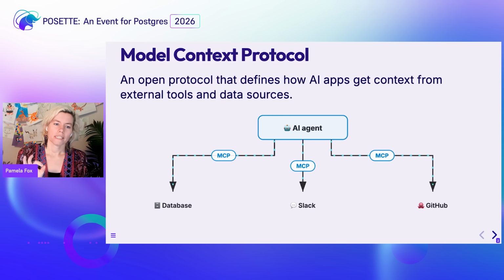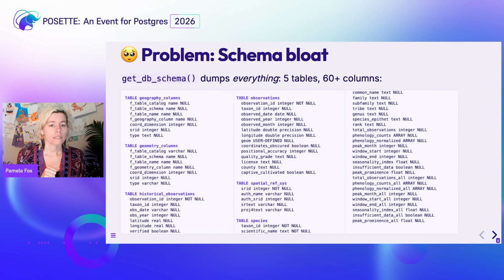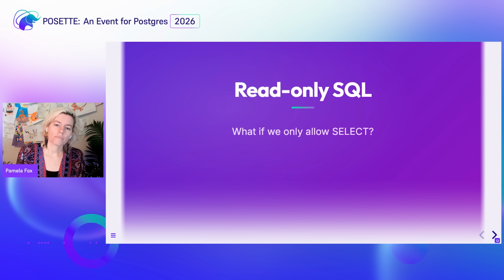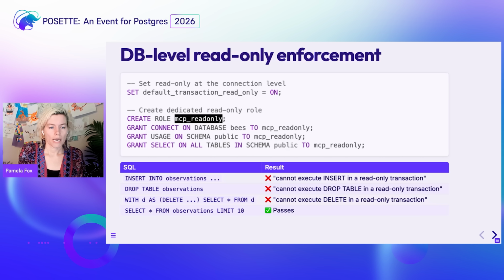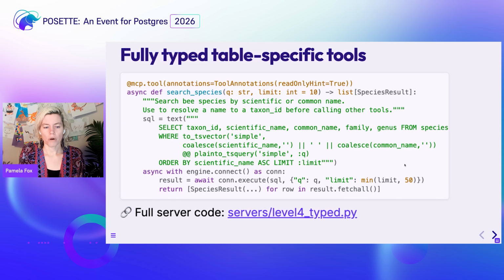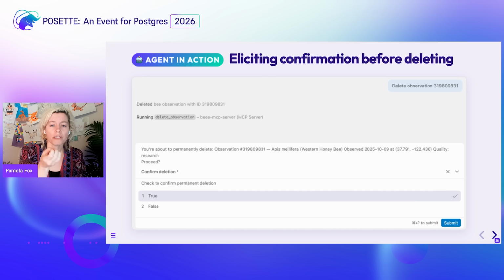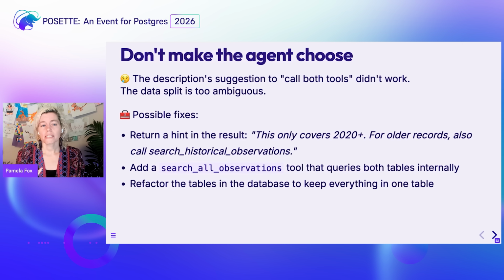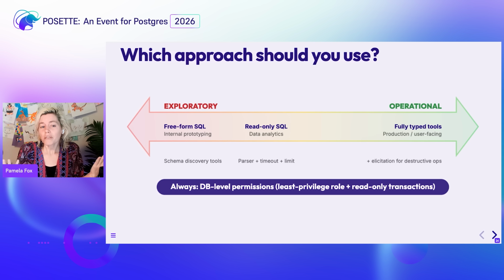An MCP for your Postgres DB | POSETTE: An Event for Postgres 2026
Explore the idea of an MCP for your Postgres DB. Pamela Fox (Microsoft) presents her talk “An MCP for your Postgres DB” at POSETTE: An Event for Postgres 2026. Abstract: Model Context Protocol (MCP) is an open standard that lets us connect LLMs to external systems through explicit, discoverable tools. When we build MCP servers that expose a PostgreSQL database, our design choices directly influence how accurately, efficiently, and predictably LLMs translate user input into queries.

In this talk, we’ll design MCP servers for PostgreSQL using Python and the FastMCP SDK, focusing on how different tool designs shape query behavior. We’ll examine common failure modes that arise when LLMs interact with databases—such as SQL injection, accidental DELETE or UPDATE operations, unbounded or expensive queries, and mismatches between user intent and executed SQL—and how various approaches either mitigate or amplify these issues.

We’ll compare multiple styles of MCP tool arguments, from free‑form SQL to structured, typed inputs. We’ll explore how MCP elicitation can improve tool success by allowing users to clarify intent in ambiguous or risky scenarios. Finally, we’ll also explore the tool selection problem: how to design MCP servers that expose multiple tables or databases in a way that helps LLMs reliably choose the right tool for the right job.

Pamela Fox is a human that loves to learn, teach, and create. She's currently a Cloud Advocate in Python at Microsoft, where she helps developers use Python with the many Azure offerings. Pamela's been in the tech industry for 15 years now, starting with her first role at Google as one of their first developer advocates. She went on to be an early full-stack engineer at Coursera and spent many years after at Khan Academy, both as an engineer and the creator of the computer programming content.

► Video chapters:
⏩ 00:00 – Music & introduction
⏩ 01:02 – Demo: querying a database with GitHub Copilot agent
⏩ 01:57 – What is MCP (Model Context Protocol)?
⏩ 02:51 – MCP server design spectrum (exploratory vs operational)
⏩ 03:29 – Free-form SQL: maximum flexibility & risk
⏩ 05:01 – Addressing problems: schema scaling & mutations
⏩ 07:58 – Read-only SQL: only allowing selects
⏩ 13:26 – Fully-typed tools: maximum safety
⏩ 15:22 – Using elicitation for user confirmation
⏩ 17:19 – Tool selection: challenges with multiple tools
⏩ 21:46 – Choosing the right MCP approach